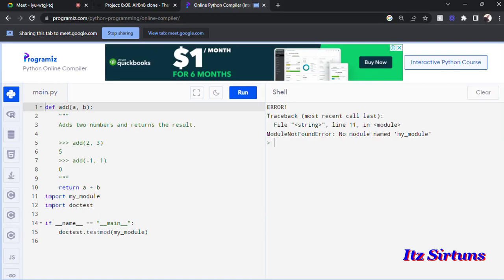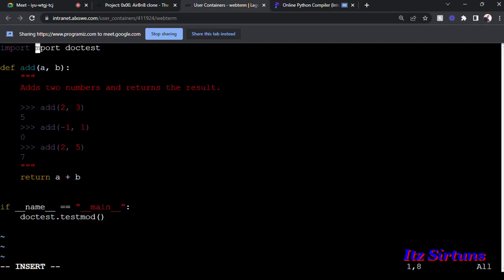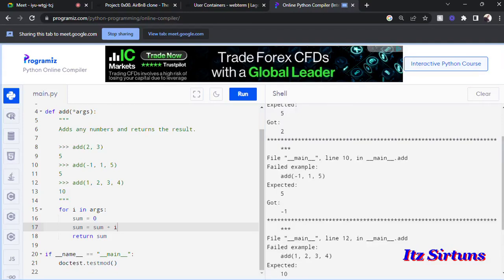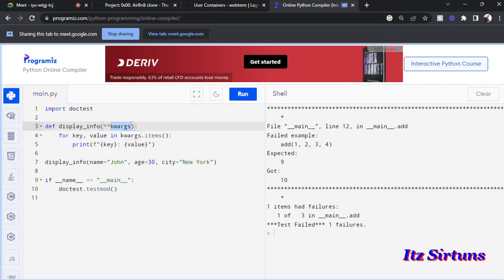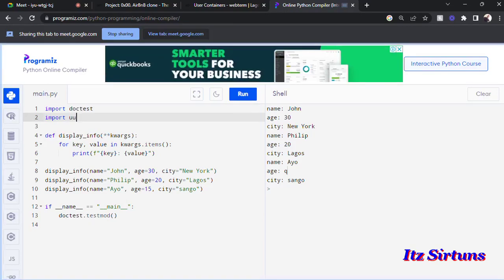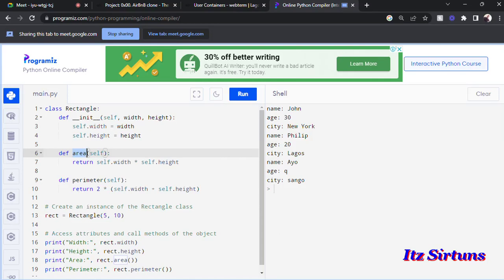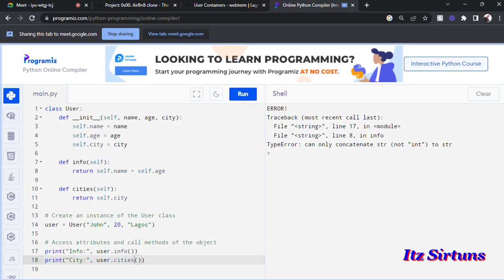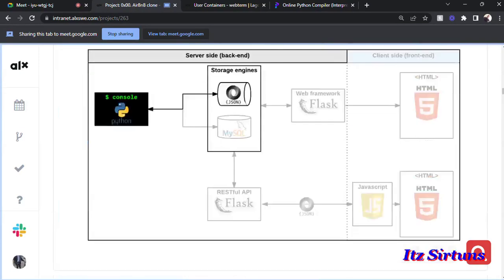AIRBNB CLASS 1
Pre requisite to Solving the AIRBNB Project